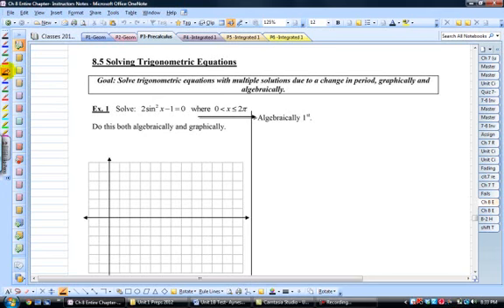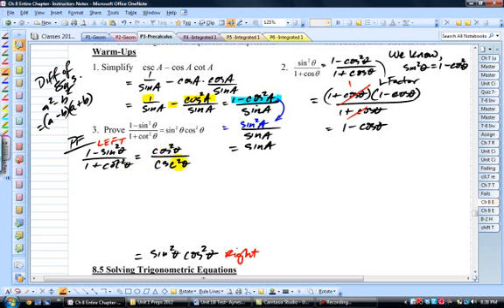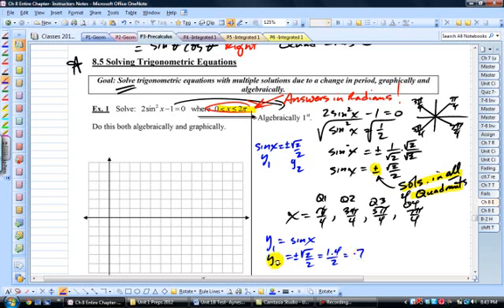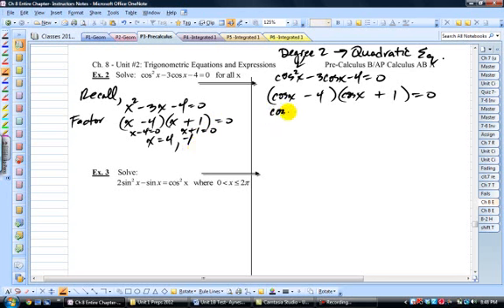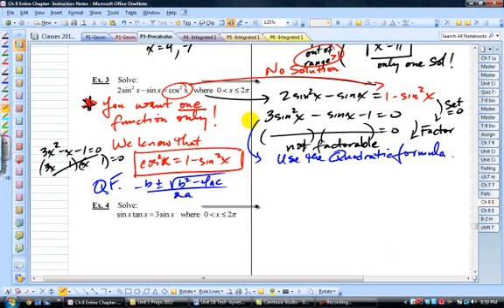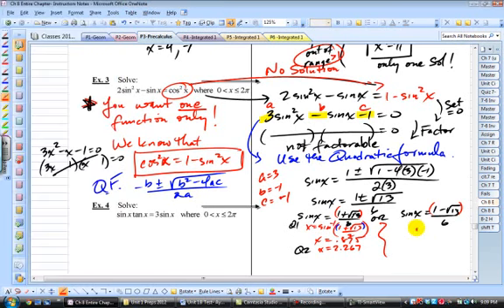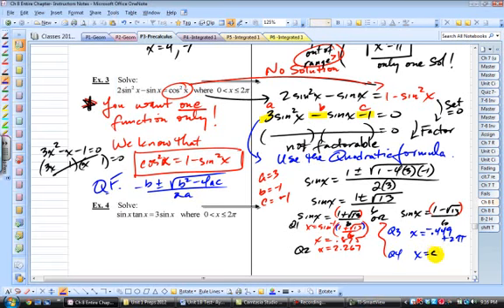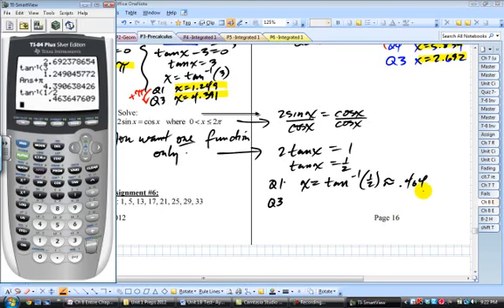8 5 Solving Complex Trig Eqs Video